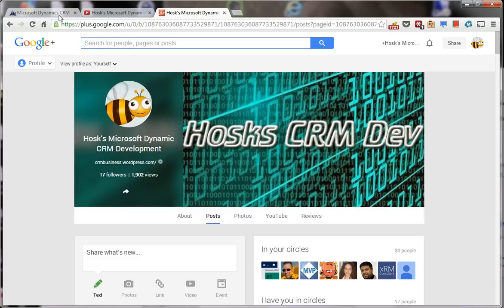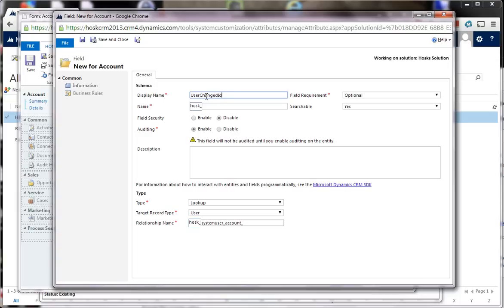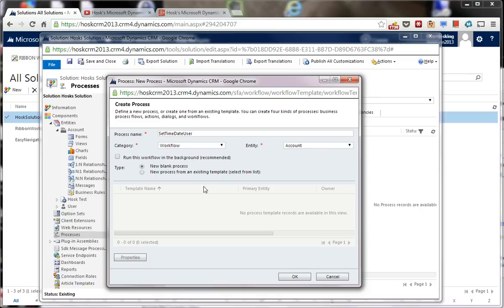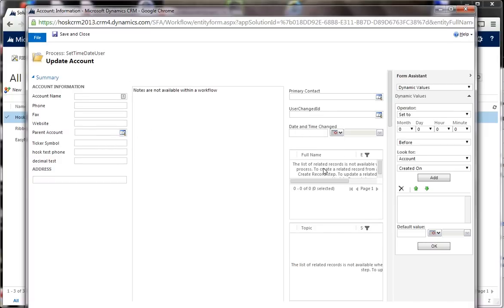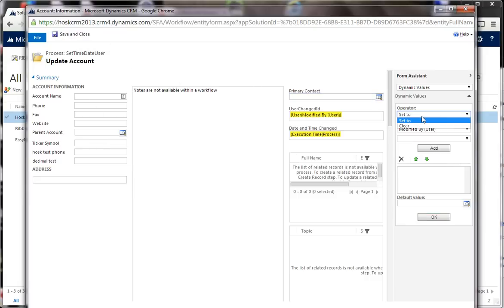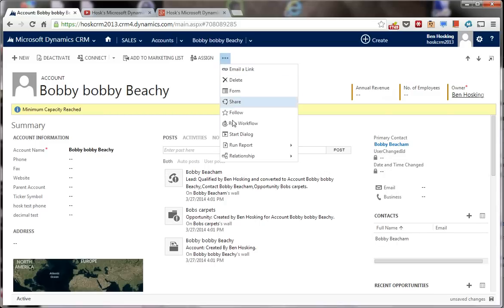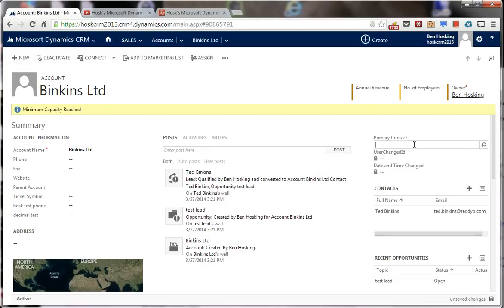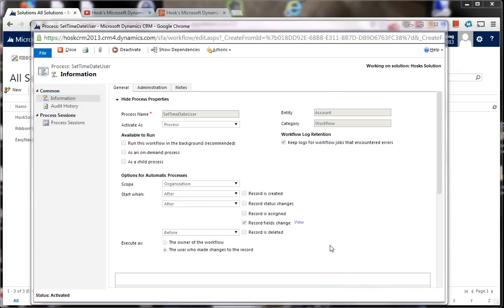CRM 2013 Workflow to set Date and Time on read only fields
This video goes through setting a Date Time field and record the user who did it when the user updates the primary contact record.